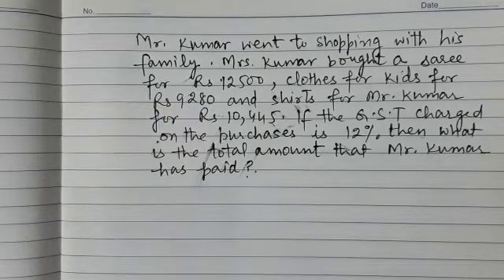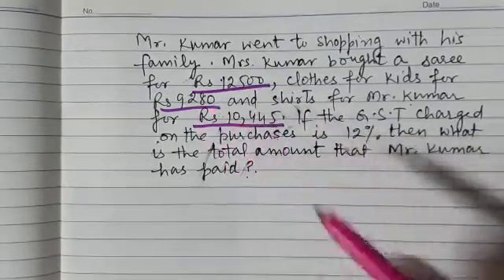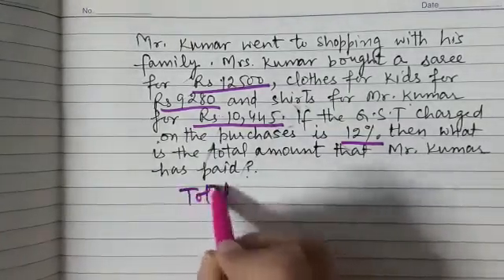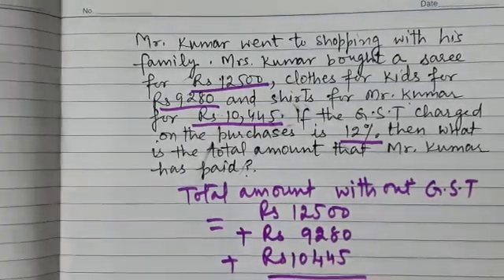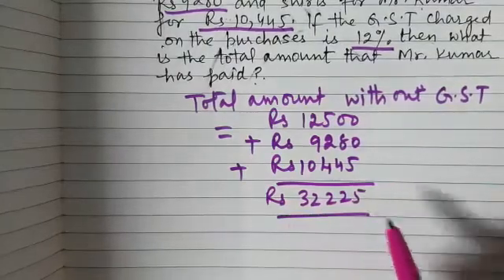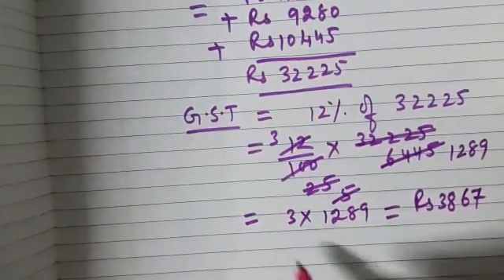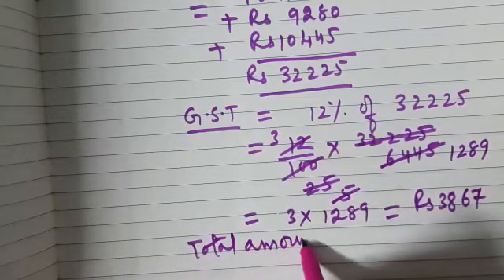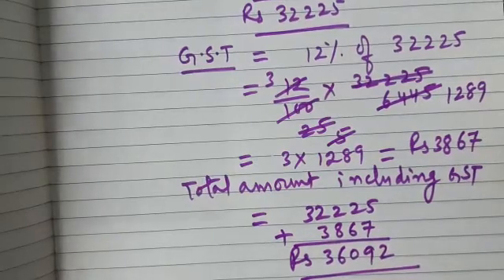Mr. Kumar went to shopping with his family to a mall.| Brain Teaser Q6 | Profit Loss and Discount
DAV  Class 8 Mathematics
Chapter Profit Loss and Discount
Brain Teasers Q6

Mr. Kumar went to shopping with his family to a mall. Mrs. Kumar bought a saree for Rs 12500, clothes for the kids for Rs 9280 and shirt for Mr. Kumar for Rs 10445.  If the GST charged on the purchase is 12% then what is the total amount that Mr. Kumar has paid?